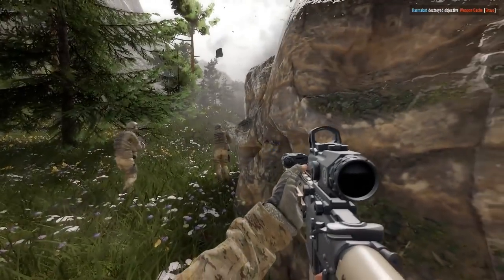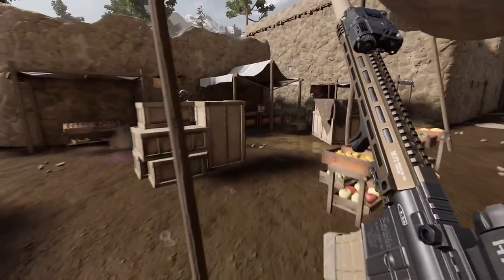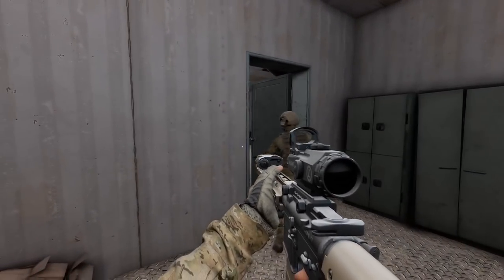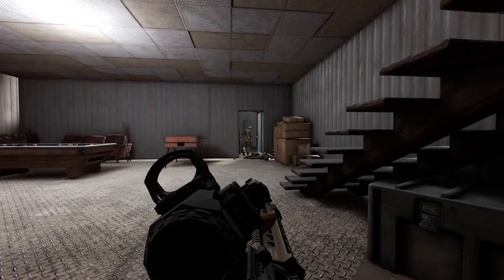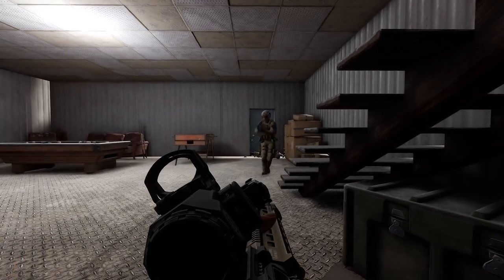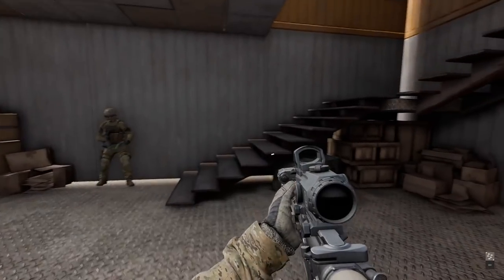I Re-Installed Insurgency Sandstorm Just To Play This Mod | ISMC Mod Gameplay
My Gaming Rig:
CPU: i9-9900K
GPU: RTX 2070 Super
RAM: 32 GB - 4x8 GB Corsair Vengeance LPX
MOBO: Gigabyte Z390 AORUS PRO
Mouse: Razer DeathAdder Elite
Keyboard: Ducky One 2 RGB LED Double Shot (Red Silent Switches)
Headphones: Razer Kraken Pro V2
Mic: AKG D5 Dynamic Microphone + Behringer U-Phoria UMC22 Audio Interface
Webcam: Logitech C922x